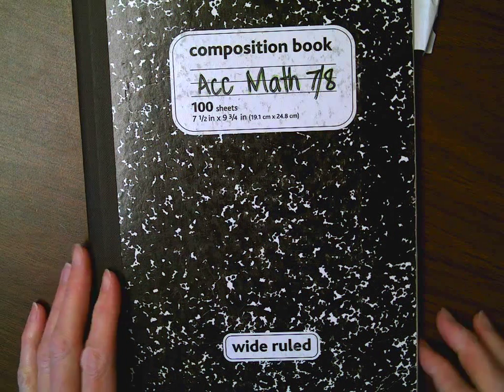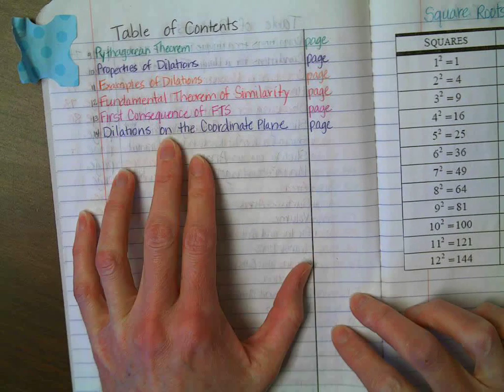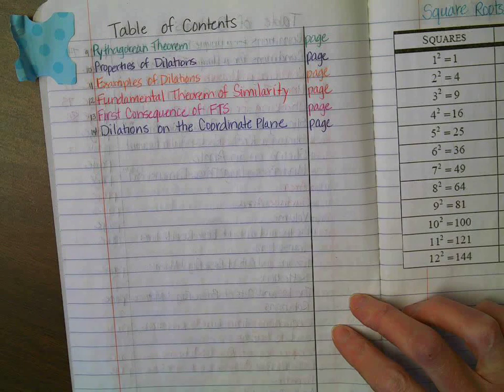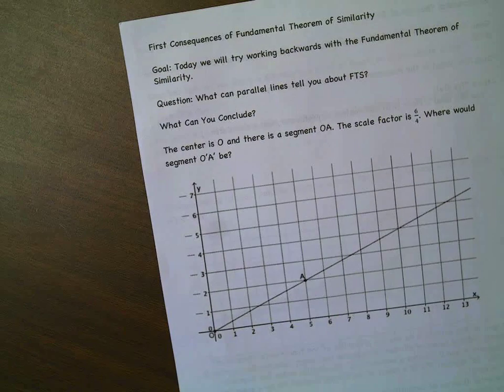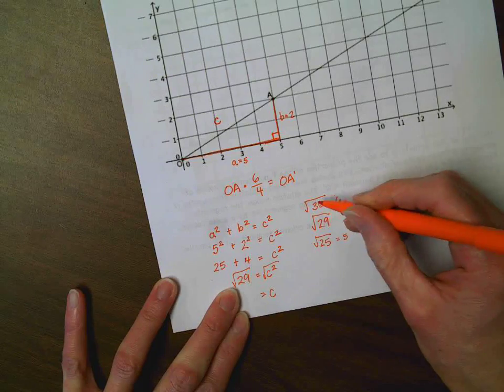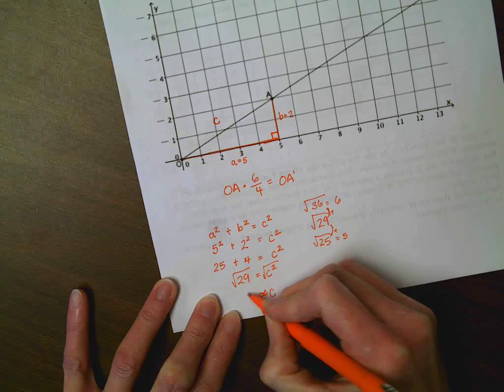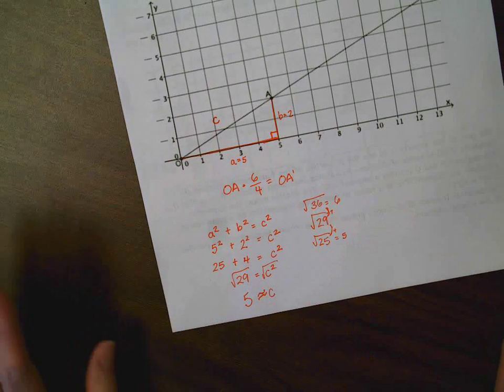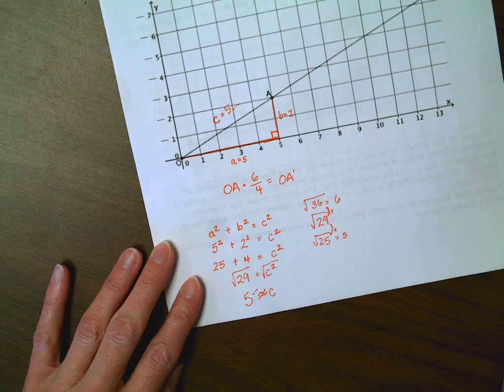Acc Math 7:8 Module 12 Lesson 13